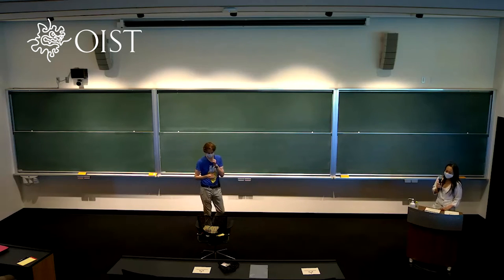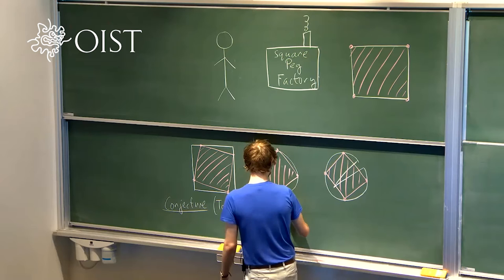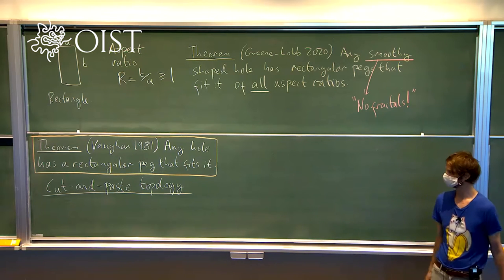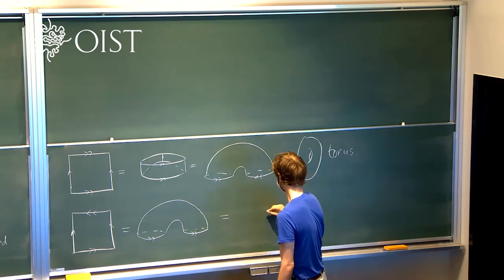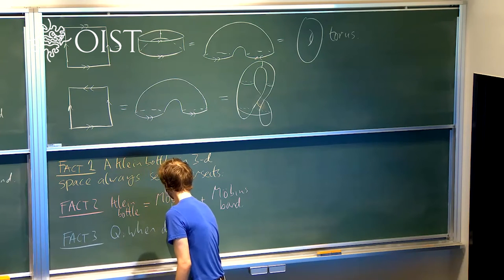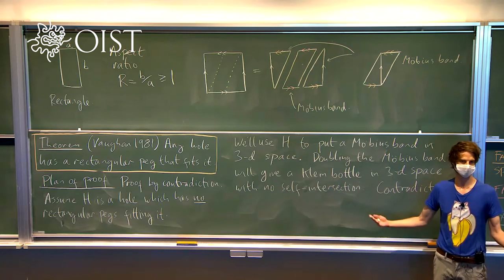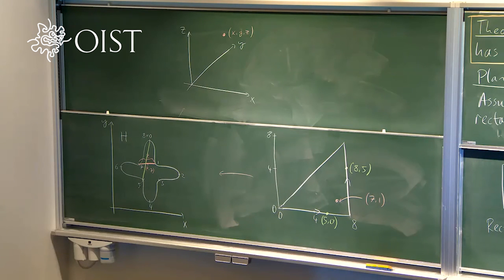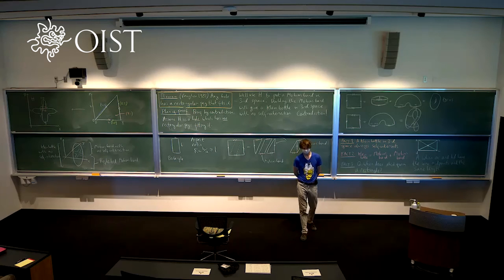Presidential Lecture: Dr Andrew Lobb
The phrase "A square peg in a round hole" means something or someone conforming to unsuitable surroundings.  It's an unsolved conjecture over a century old that given any shape of hole - in other words any closed curve in the plane - you can always find four points on the curve that form the vertices of a square.  This says that square pegs can be made to fit into any shape hole, not just into square ones! I'll talk about this conjecture, its history, recent progress, and surprising and beautiful connections with famously one-sided surfaces such as the Moebius strip and the Klein bottle.

Andrew Lobb was an undergraduate at Oxford University and then took up a Kennedy Scholarship at Harvard University for his PhD studies.  During these studies, he became interested in low-dimensional topology and wrote his thesis on applications of quantum knot invariants to 4-dimensional problems. Dr. Lobb moved back to the UK for a postdoctoral position at Imperial College London, then returned to the USA for second postdoc at Stony Brook which included six months leave to take part in a program at MSRI.  He has been at Durham University in the UK since 2011.